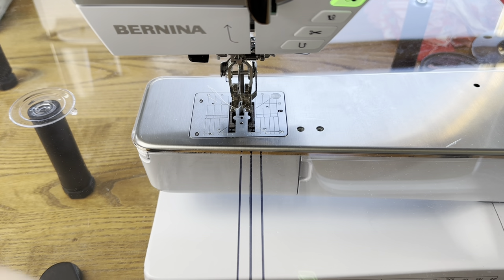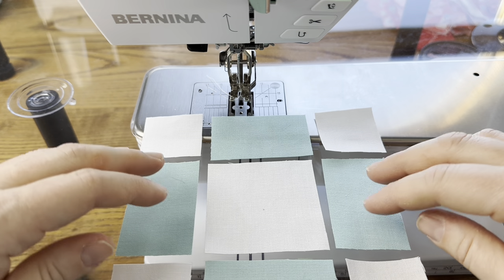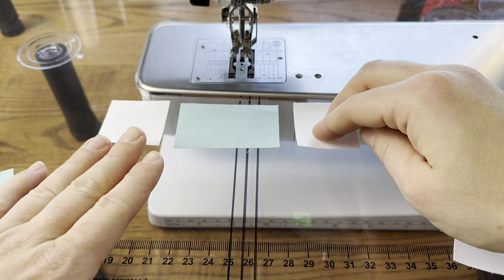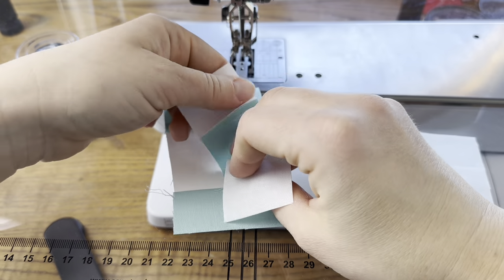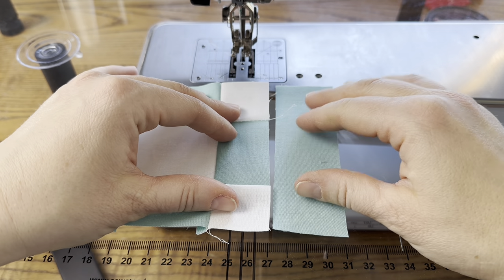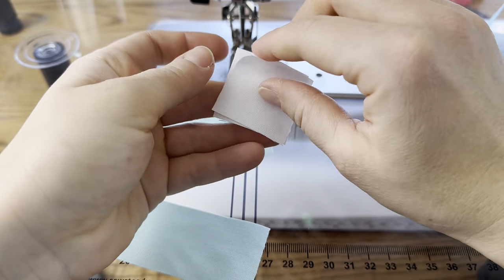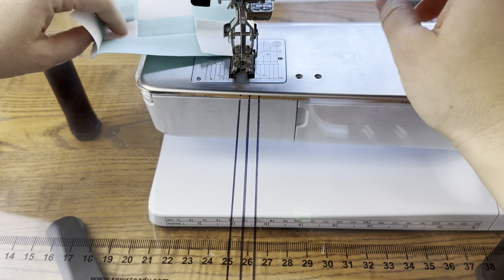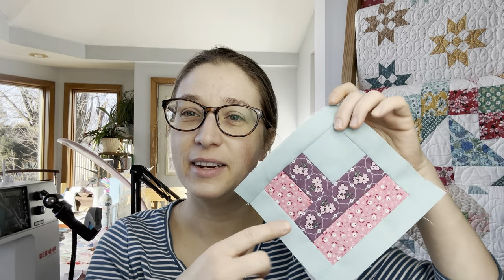Chain Block Tutorial- Avery Quilt Along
Good Morning!  I'm Jessica and today I'd like to share the tutorial for the chain block from the Avery quilt!

You can find the Avery quilt pattern

The Avery quilt pattern is written for 5 sizes: Baby, Throw, Twin, Queen, and King.

Avery Quilt Along
(PLEASE NOTE: schedule below is for the throw size. To make another size, divide the number of heart blocks and the number of chain blocks each by 4 and you'll get the amount of each block that you need to make per week for the quilt along.)
Week 1- February 1- Make 10 chain blocks & 8 heart blocks
Week 2- February 8- Make 10 chain blocks & 8 heart blocks
Week 3- February 15- Make 11 chain blocks & 7 heart blocks
Week 4- February 22- Make 11 chain blocks & 7 heart blocks
Week 5- February 29- Assemble the quilt top

- My books:
1.) Precut Parade: Quilts to Make from Strips, Squares, and Fat Quarters
2.) A Year in Solids: 12 pretty projects corresponding with each month of the year (available at Fat Quarter Shop
3.) Season to Taste: Quilts to Warm Your Home All Year Long